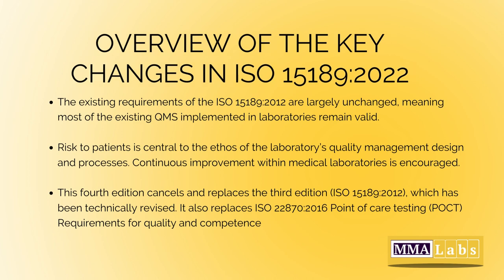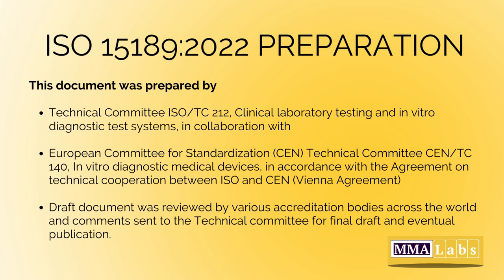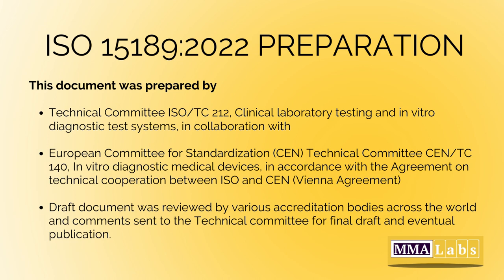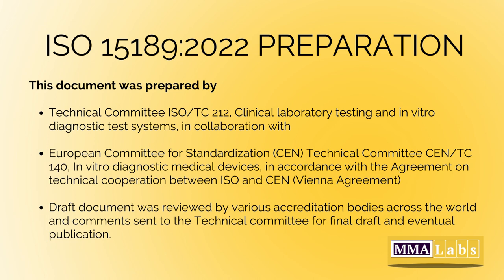ISO 15189:2022 in Review: What is in and what are the expectations of labs and professionals?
What is in and what are the expectations of labs and professionals?
1. Overview of the ISO 15189:2022
2. How the review process was conducted and the preparation of the new standard.
3. The key updates to the new standard
4. The new standard, are there any major changes?
6. What next: Expectations of testing labs and professionals